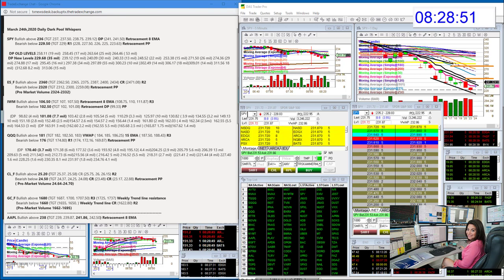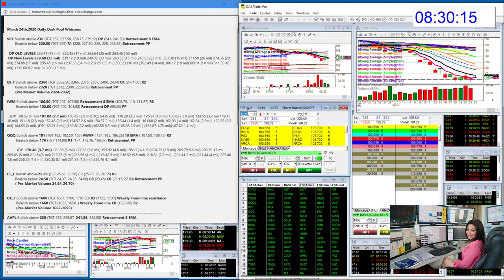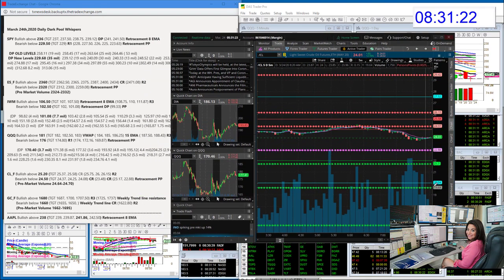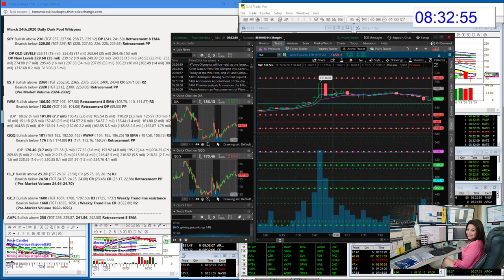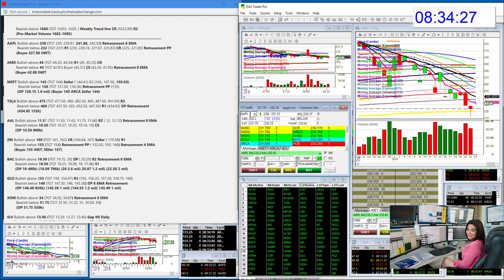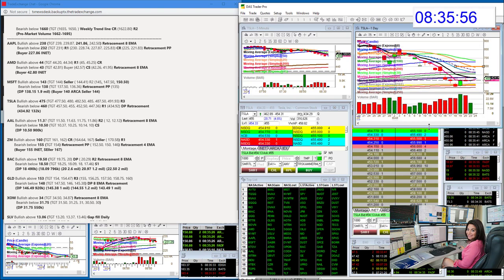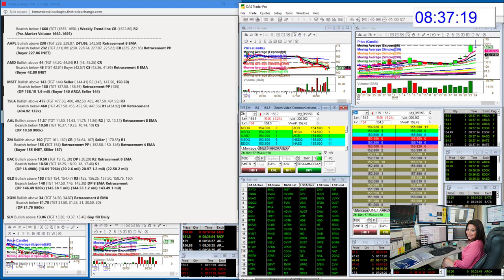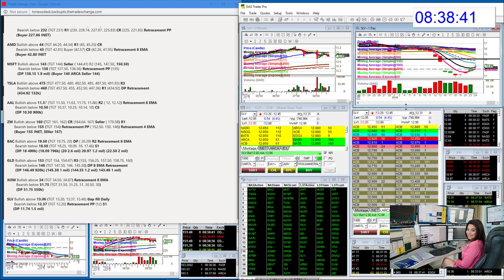whisperoftheday 3-24-20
The Stock Whisperer's Morning Whisper is:  $AAPL $AMD $MSFT $TSLA $AAL $ZM $BAC $GLD $XOM $SLV morningwhisper hotstockoftheday todayswhisper whisperoftheday.